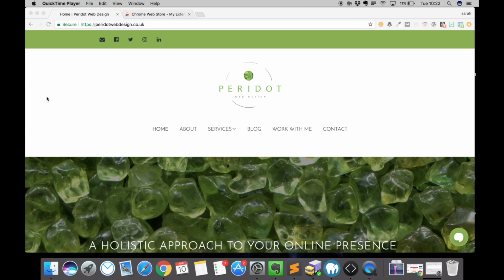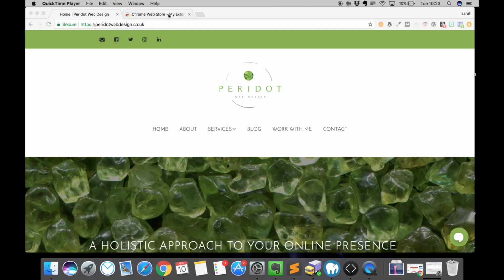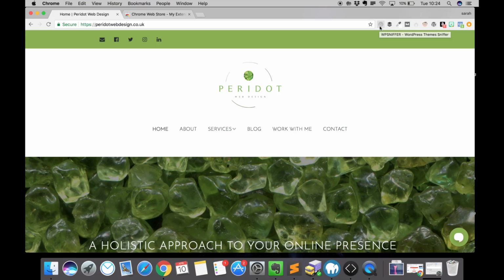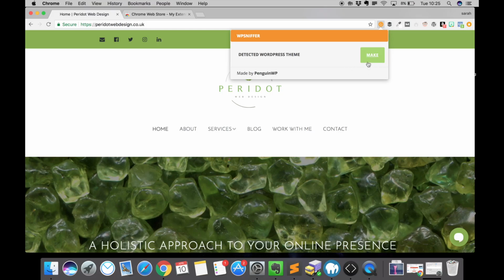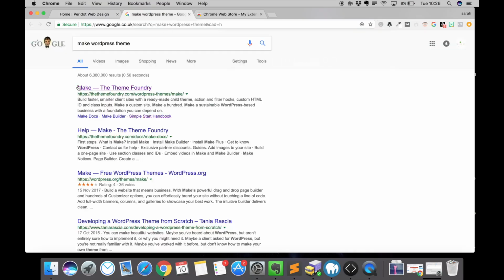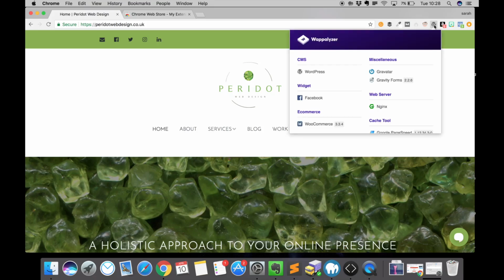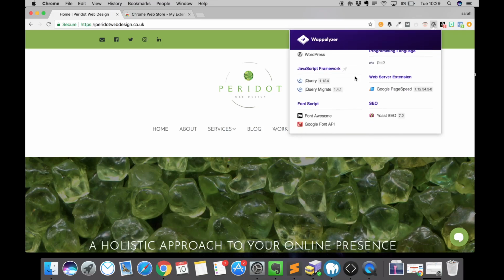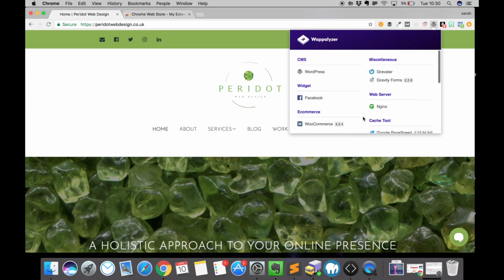How To Find Out What A Website Is Built With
Ever come across a WordPress website and wondered what theme the site was using? Or maybe what apps/plugins a particular website uses? In this video I share a couple of tools you can install in the Chrome web browser to find out what a website is built with.